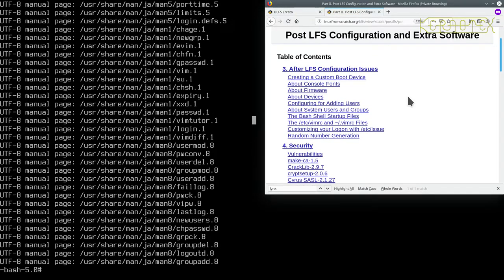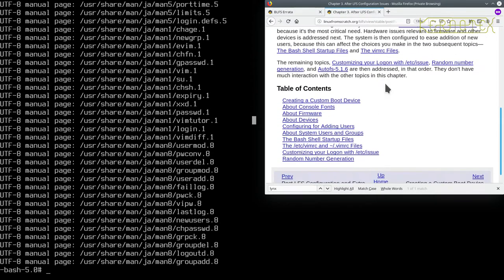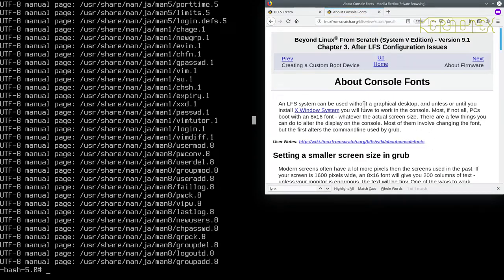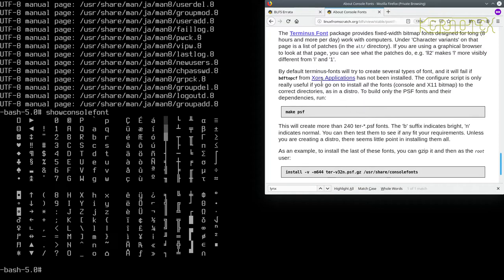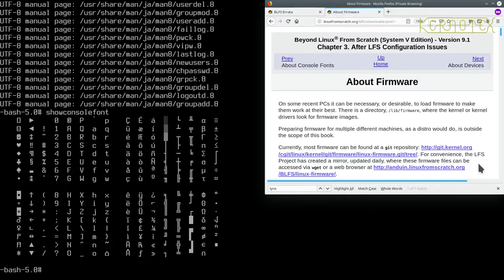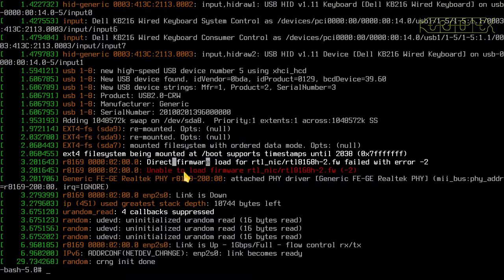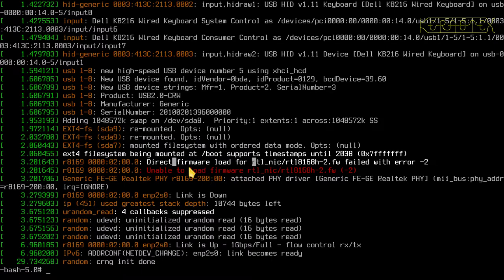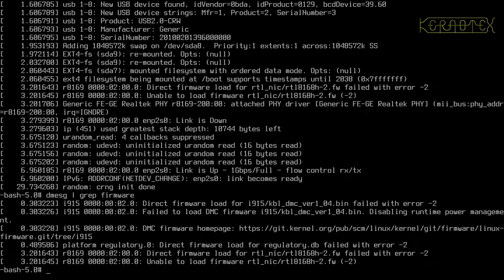How to build and install BLFS 9.1 - Part 8: "Post-LFS Configuration" - Console Fonts and Firmware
Part 8: Post-LFS Configuration - Console Fonts and Firmware

In this video I quickly cover other ways to change console fonts. This is followed by how to embed firmware into the kernel, which you may need to do to get some hardware working properly.